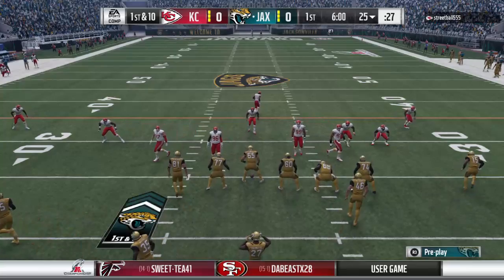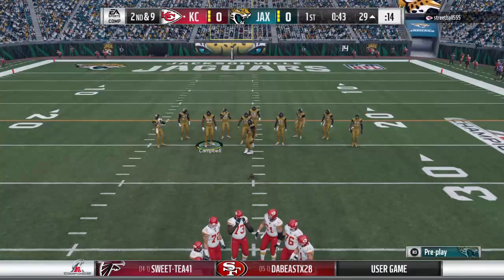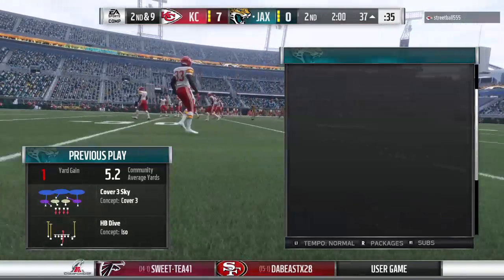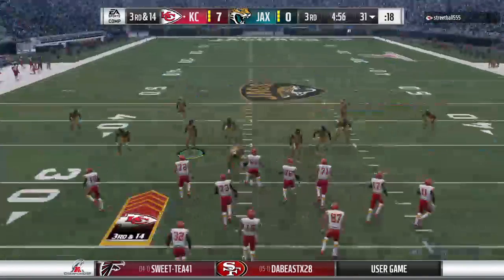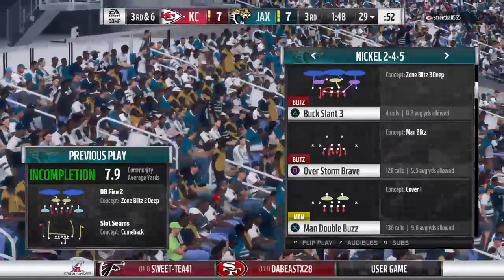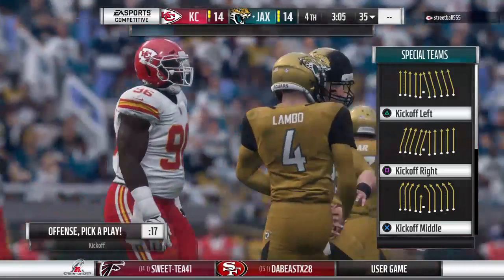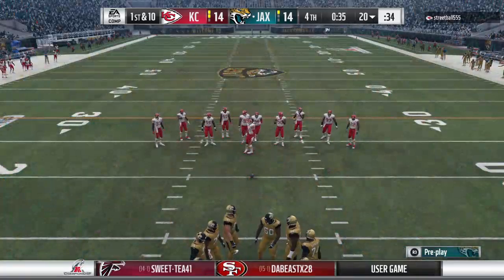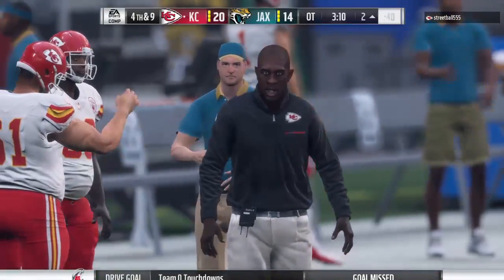stevebentley77's Live PS4 Broadcast